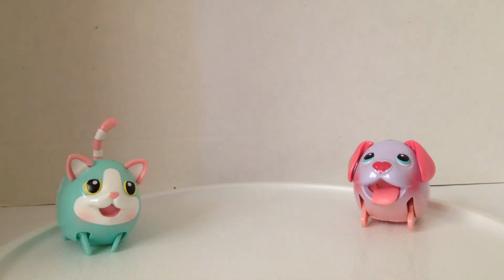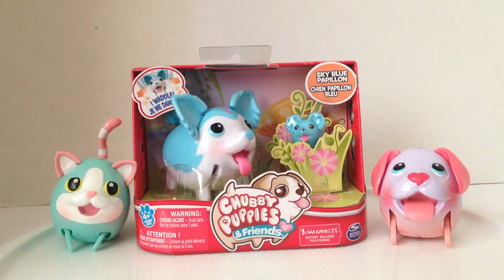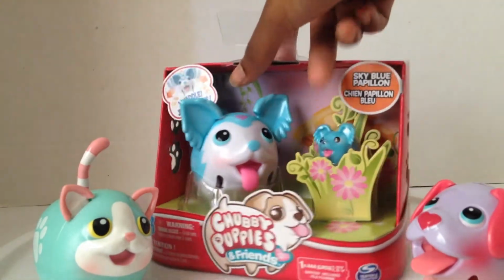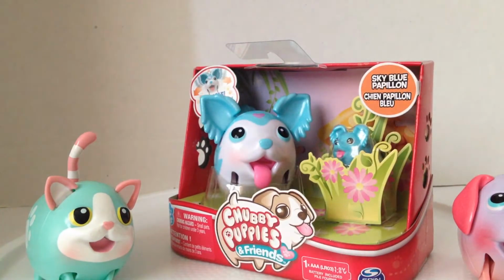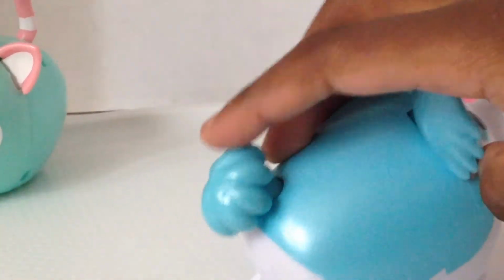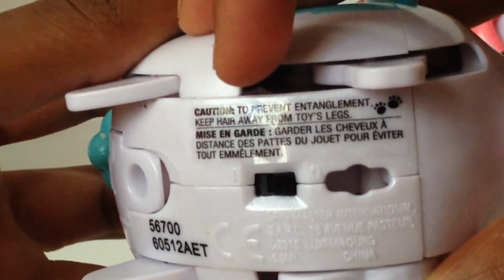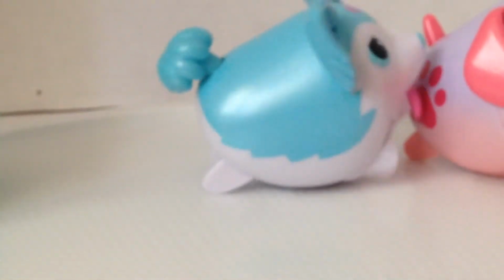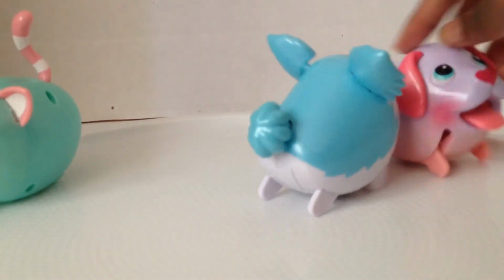Chubby Puppies & Friends SUPER RARE Sky Blue Papillon Review!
This is Blue reviewing the new SUPER RARE SKY BLUE PAPILLON!! This is one of the new Chubby Puppies & Friends for 2016! This Super Rare comes with a SUPER RARE BABY! It's cuteness overload!

Welcome to LNM! Where two kids, Blue and Rose, and sometimes Mom review toys like Lego, Littlest Pet Shop, Hot Wheels, Chubby Puppies, Tsum Tsums, Shopkins and more. We are a family friendly channel and kid friendly channel! Be sure to check us out on Instagram and Twitter!